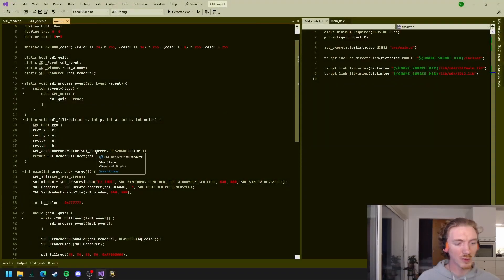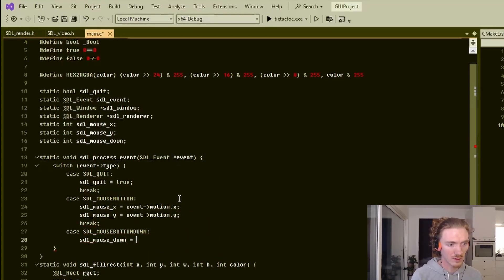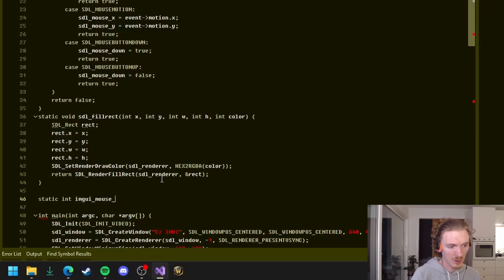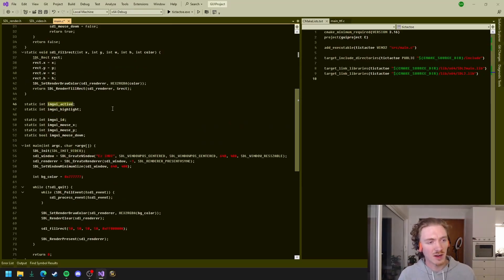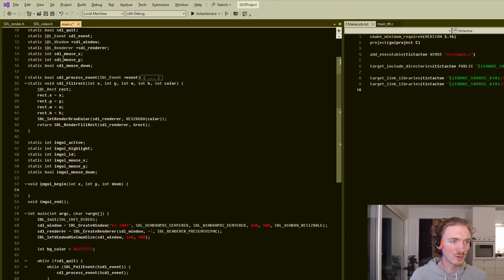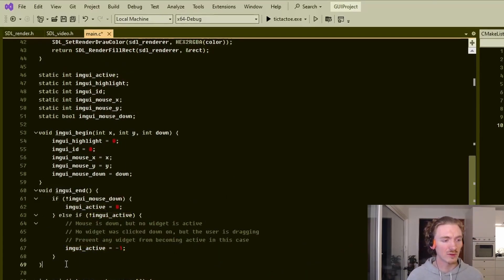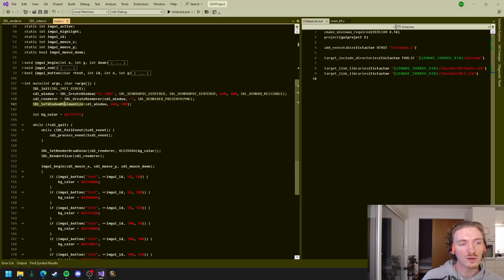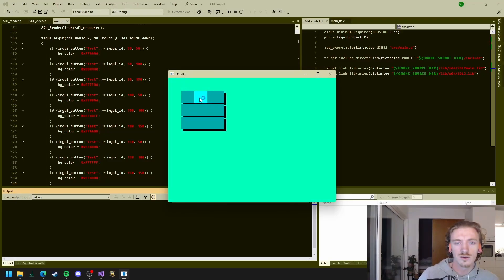Dead Simple GUI in C (Immediate Mode)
Learn the fundamentals of GUIs and how to create them yourself by using the immediate mode technique developed by Casey Muratori. This step-by-step tutorial demonstrates how to use SDL2 and simple C code to get started creating dead simple GUIs. This is part 3 of a series:

Part 4 Using SDL_ttf for fun, profit, and immediate mode GUI

RESOURCES

- Shoutout to Jari Komppa: His tutorial quickly taught me how to implement IMGUIs

CHAPTERS

00:00 Intro
00:05 Capturing mouse state
01:11 Encapsulating state, separation of concerns
01:22 Most important concept in immediate mode GUI: The active ID
01:44 imgui_begin() and "Dependency Injection" in C
02:56 imgui_end() and an important edge case
03:17 imgui_button()
03:37 Hit-testing mouse position
03:58 Recap dataflow for mouse position
04:25 Highlighting widgets
04:40 The active/pressed widget
04:55 Drawing button (shadow effect, click effect, color)
06:15 It's rects all the way down
06:32 Placeholder sdl_drawtext() function
06:50 rects. all. the. way. down.
07:01 Button click handler (important!)
08:38 Widget ID (important!)
09:19 Test imgui_button() - it works!
09:57 Using the button click handler
10:39 et voilà, GUI
10:48 Tic, Tac, Toe (code)
11:01 Layout manager
11:29 Tic, Tac, Toe (GUI)
11:44 Full recap of dead simple GUI